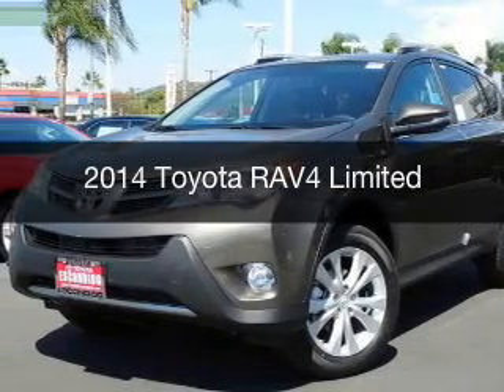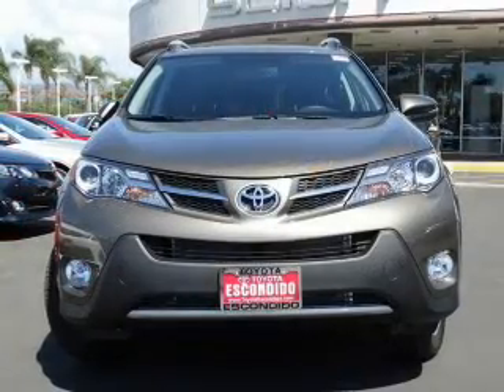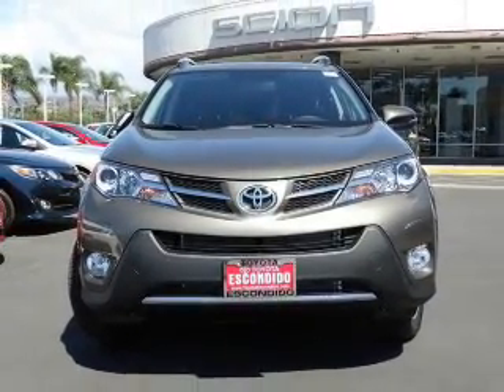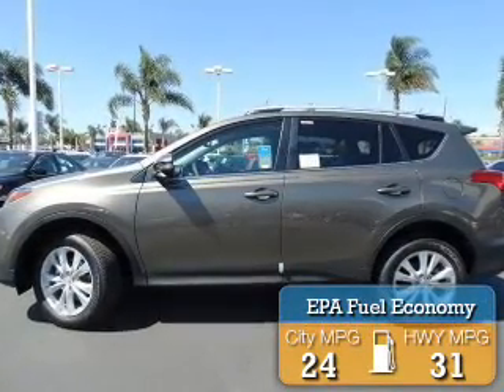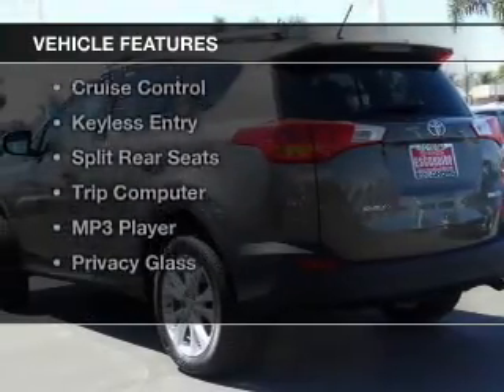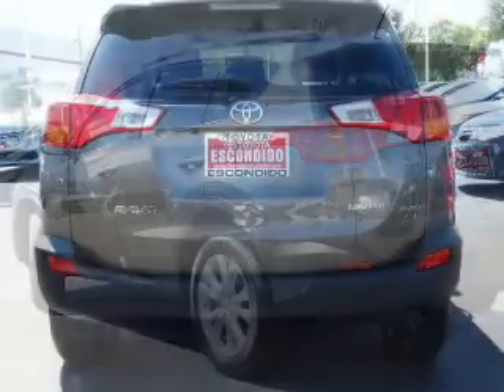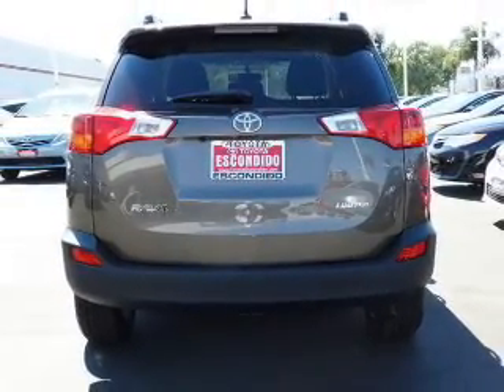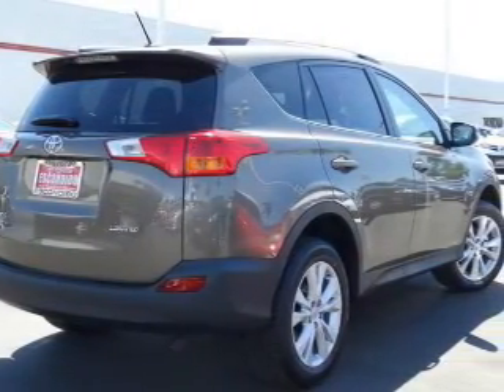2014 Toyota RAV4 - Escondido CA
Year: 2014
Make: Toyota
Model: RAV4
Trim: Limited
Engine: 2.5 liter inline 4 cylinder 16 valve MPFI DOHC
Transmission: 6-Speed Automatic
Color: Pyrite Mica
Mileage: 2
Address:
231 E Lincoln Pkwy